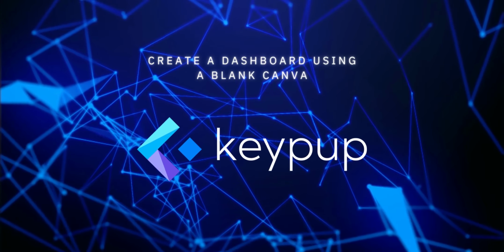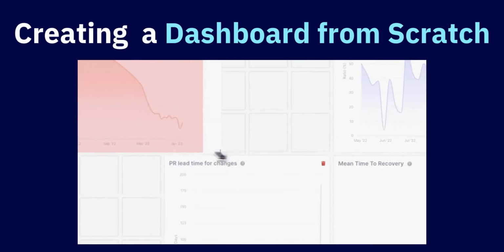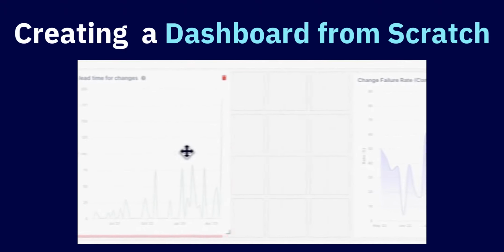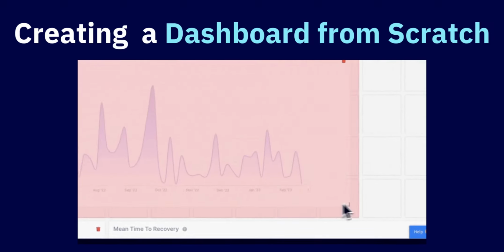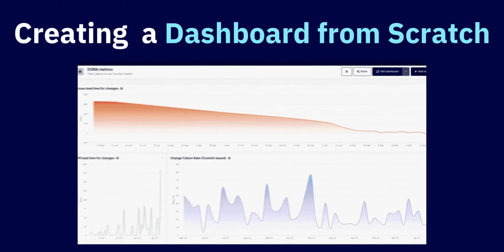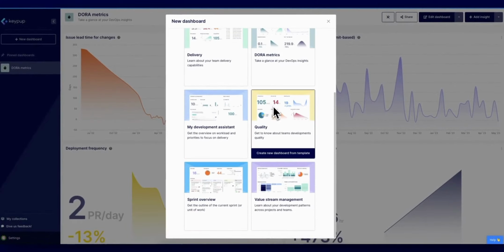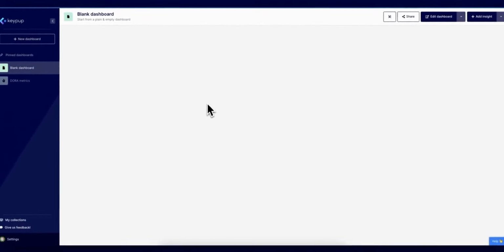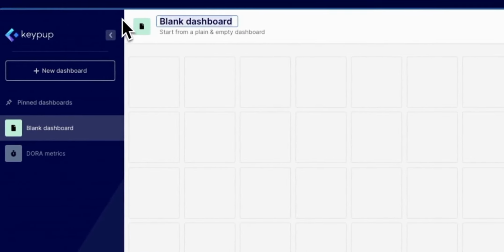Creating a Customized Engineering Dashboard: A Step-by-Step Guide with Keypup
Are you struggling to communicate your software data story effectively with your team and stakeholders? With Keypup's engineering dashboard feature, you can create a customized dashboard that highlights the metrics that matter most to your audience. In this step-by-step guide, we'll show you how to create an engineering dashboard from scratch using Keypup's powerful tool. Don't miss out on this opportunity to communicate your software data story effectively – watch our tutorial today!